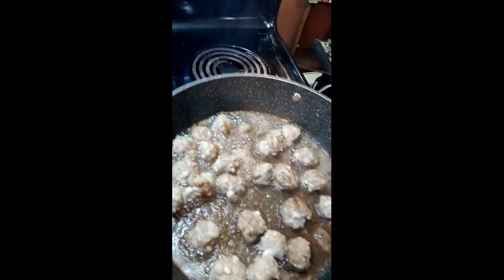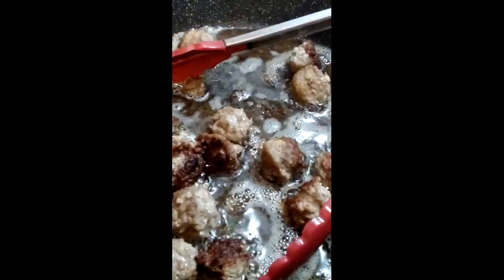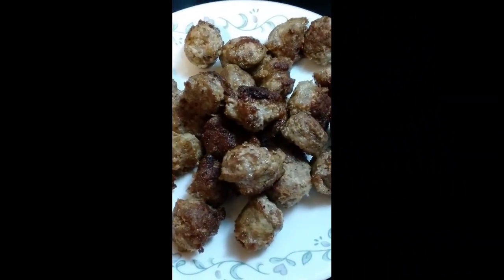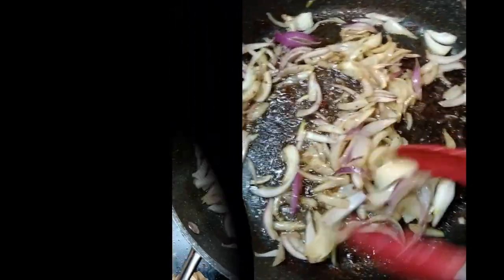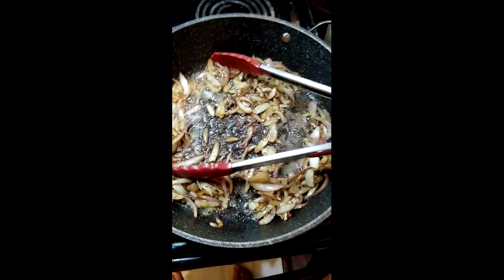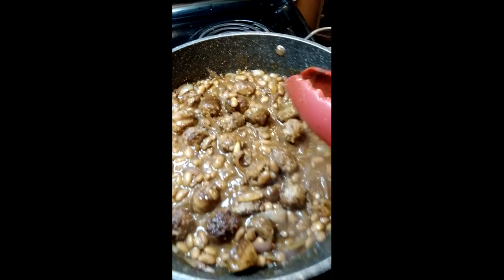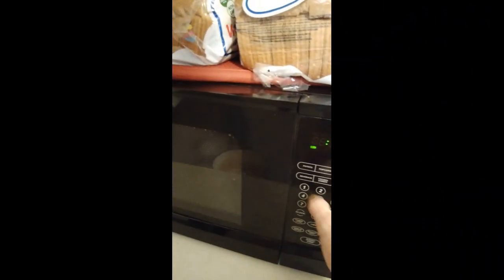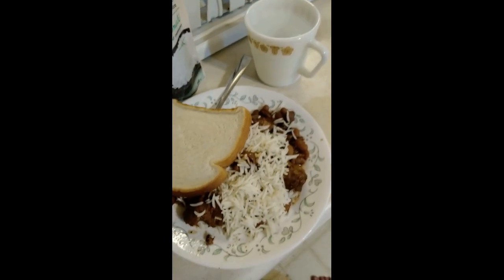bacon fried sausage with refried beans and rice